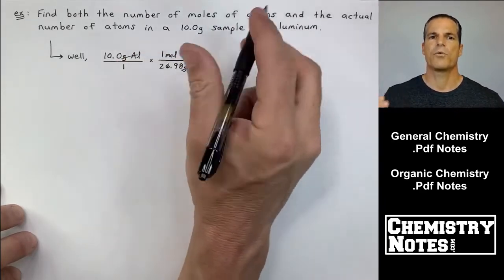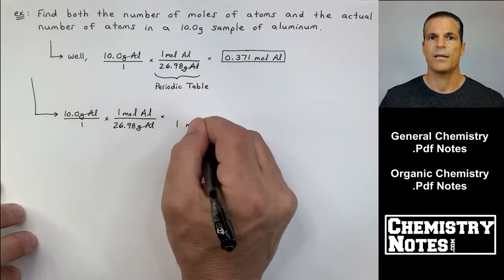Moles to Mass, Mass to Moles, Mass to Atoms, Atoms to Moles Calculations.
Moles to Mass Calculations, Mass to Moles Calculations, Mass to Atoms Calculations, and Atoms to Moles Calculations.